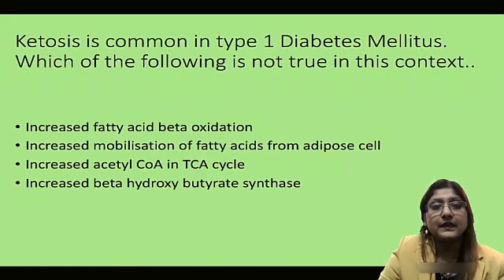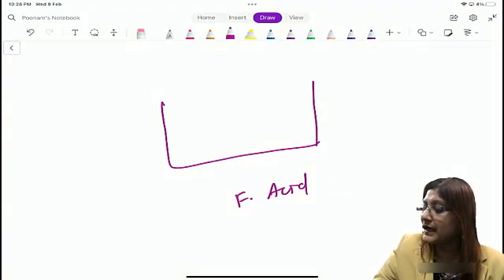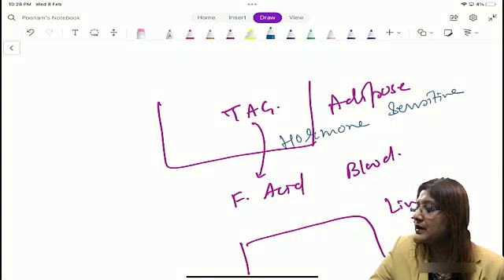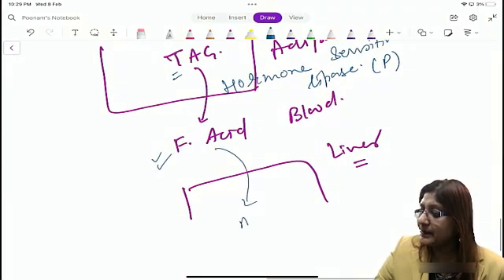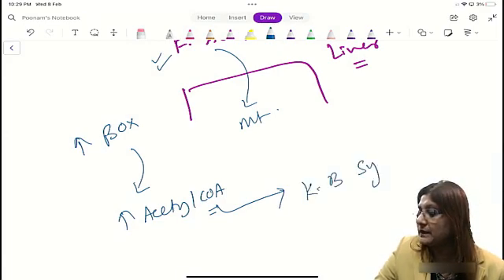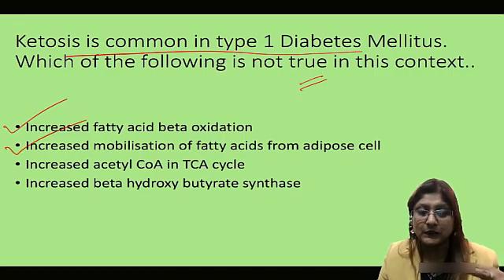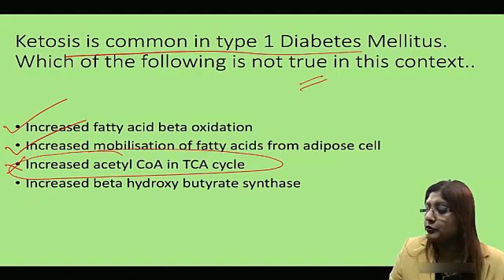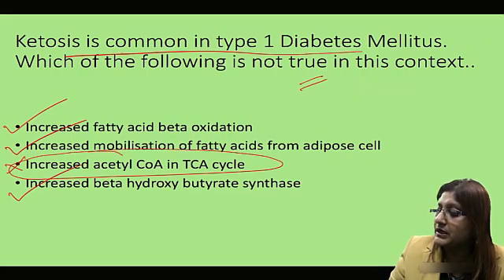Biochemistry | PYQ ka Baap is coming soon on eMedicoz